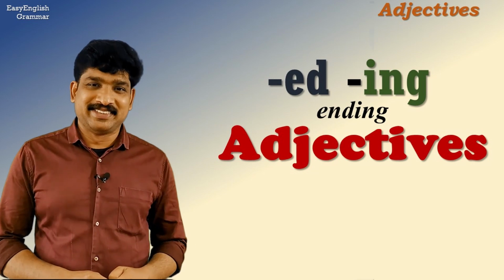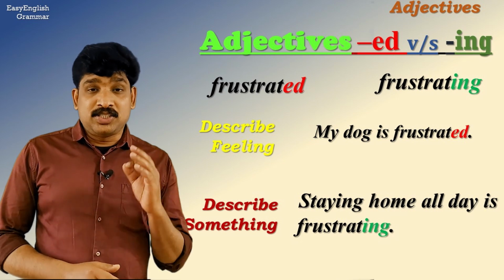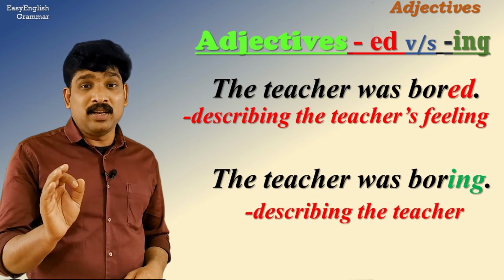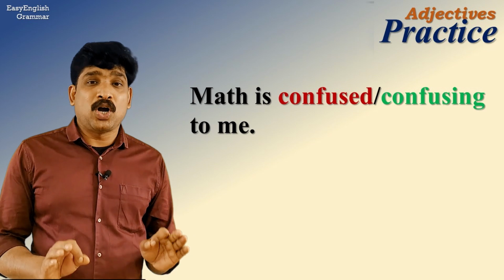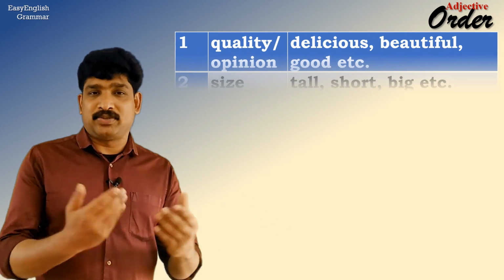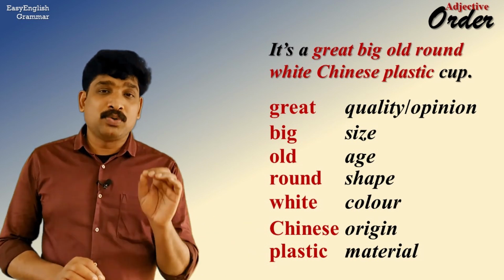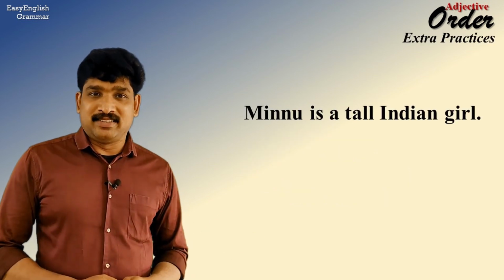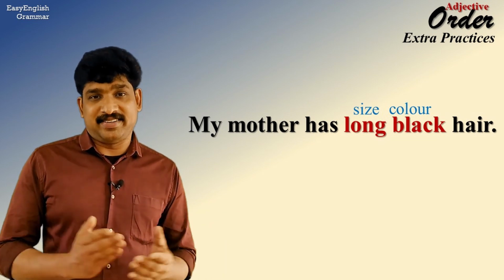ADJECTIVES PART 2 -ed & -ing Ending Adjectives_ Order of Adjectives